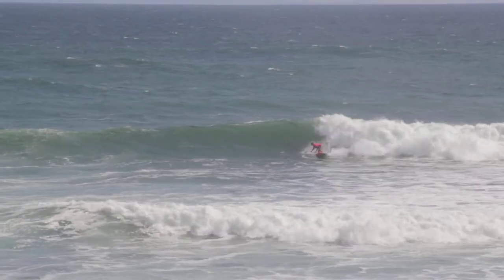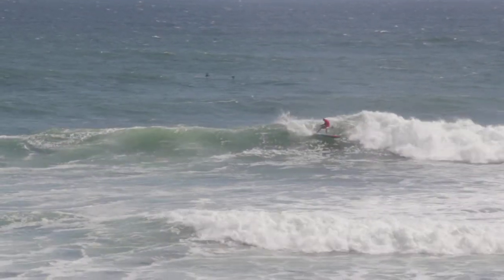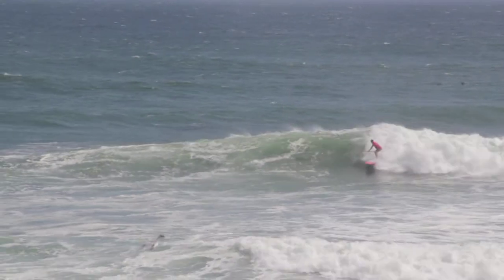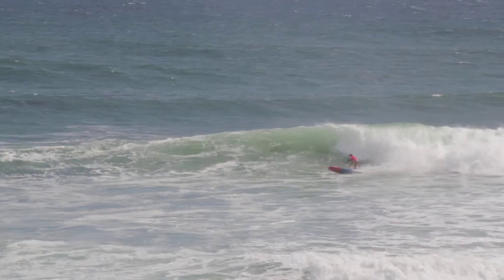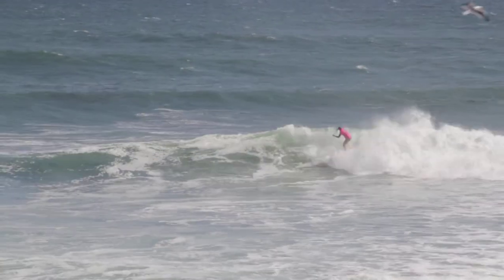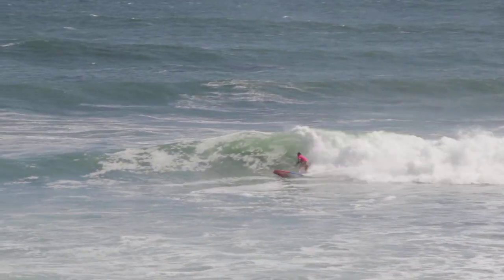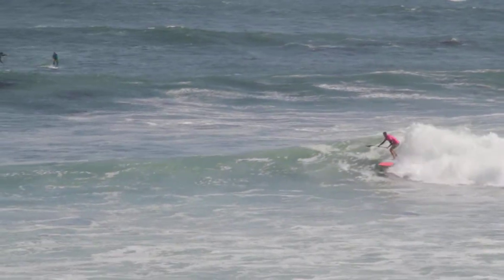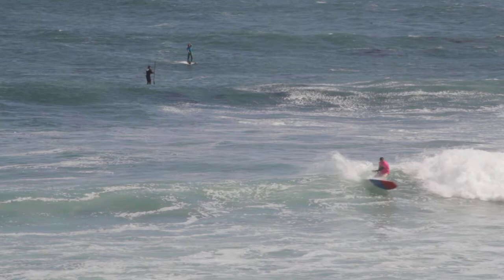Overall Surftech Shootout Champ Ryan Helm